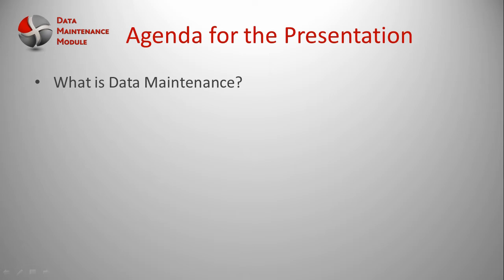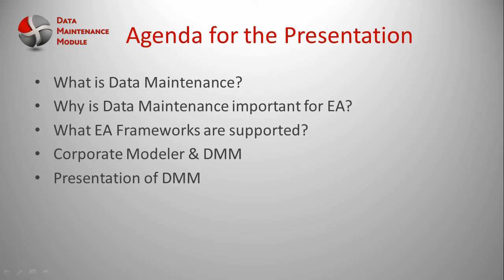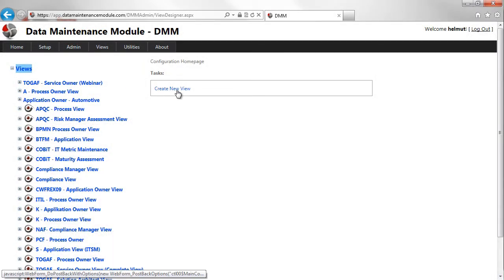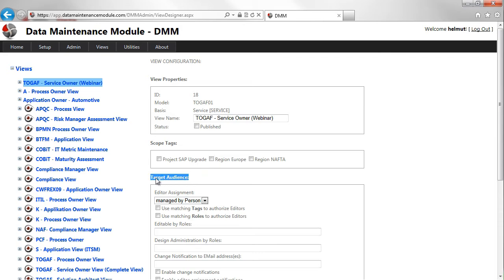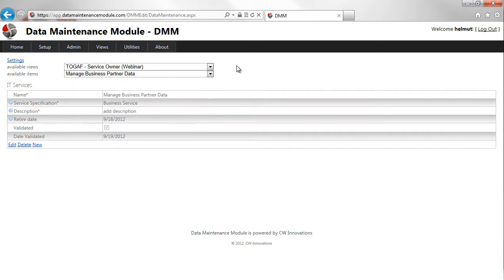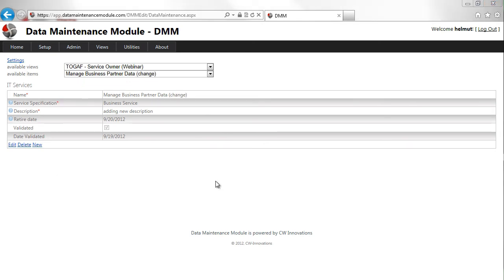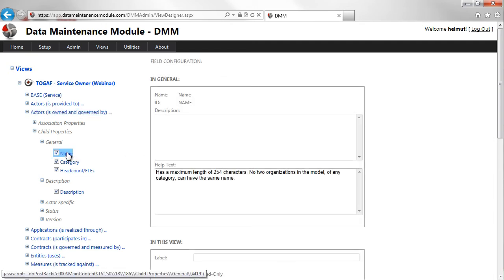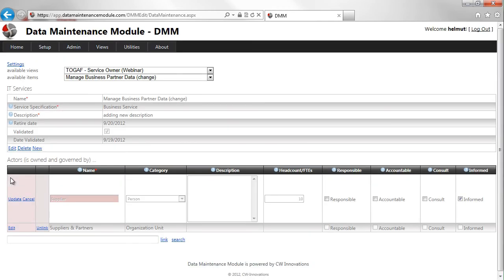Data Maintenance Module & Corporate Modeler Suite for Enterprise Architecture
Imagine you need to get a report for your top management showing the current risk assessment for the critical Applications in your enterprise. Are you able to provide this information based on accurate and up-to-date data? Would you base big investments on this analysis?

The Data Maintenance Module is role based and is providing audience specific views so each role can maintain their data very comfortable. Now you can rely on your enterprise wide repository.